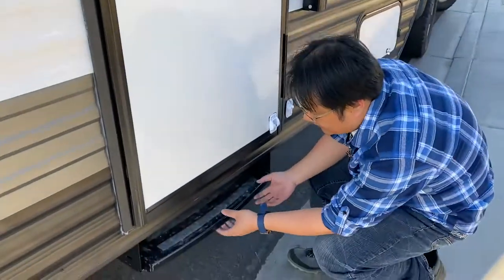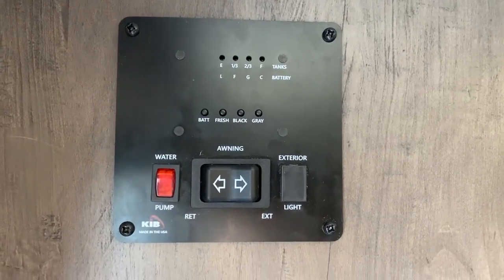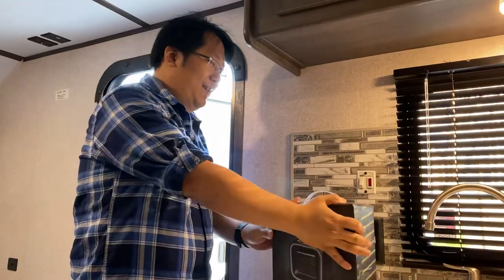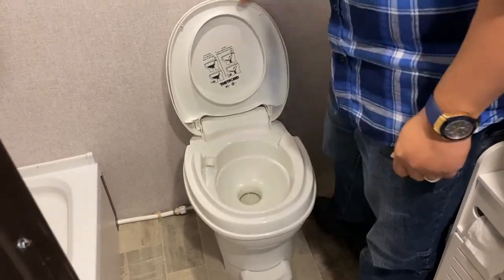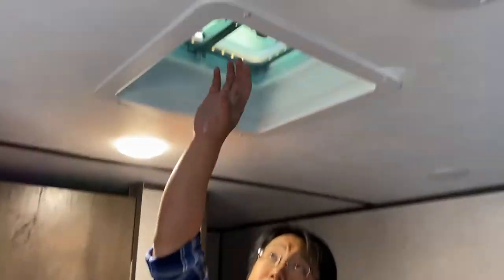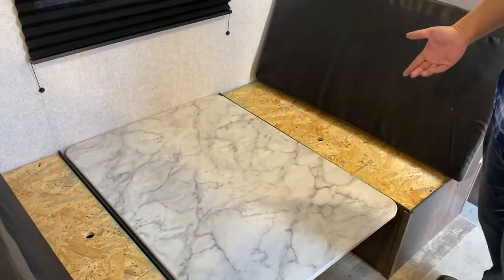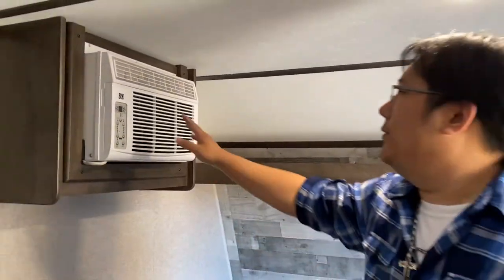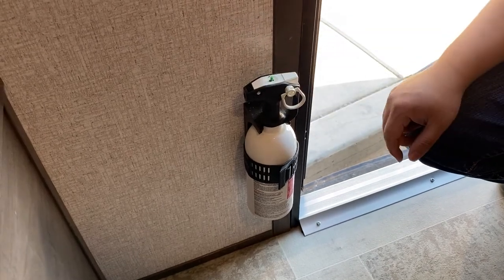Complete Tour Inside a Small Travel Trailer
In this video I went over every feature of the inside of my small travel trailer. I have a Coleman 17B travel trailer, every small travel trailer is a little bit different, but the interior features should be very similar.

Parts and accessories that I used in this video or recommend:
Camco Olympian Gas Match Lighter
Portable Electric Indoor Space Heater
Camco 15 Amp Male To 30 Amp Female Electrical Adapter
Camco RV Bathroom Toilet Tissue
VIZIO D-Series 32-Inch Class 720p LED HDTV Smart TV